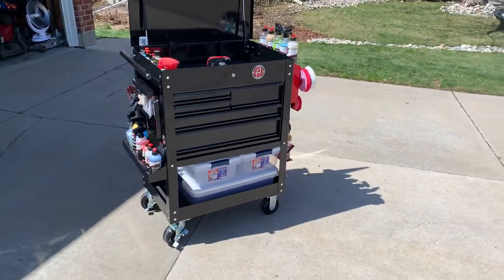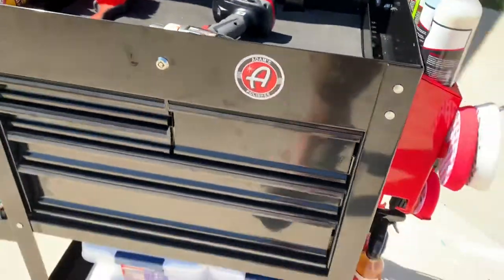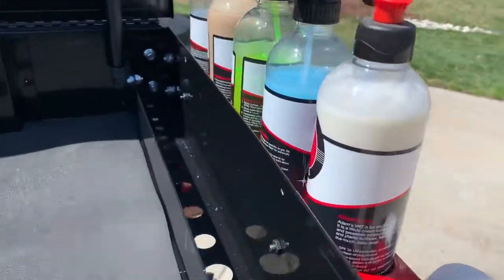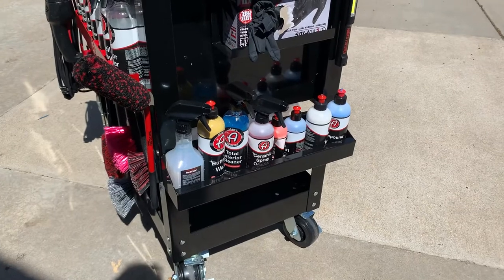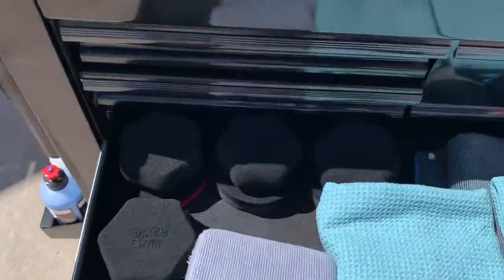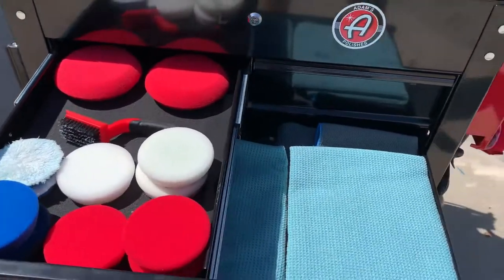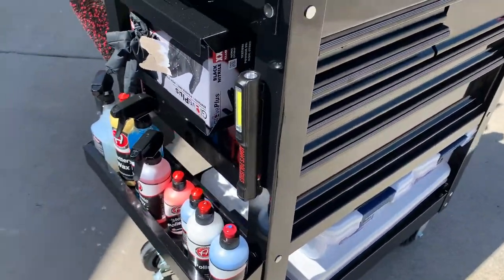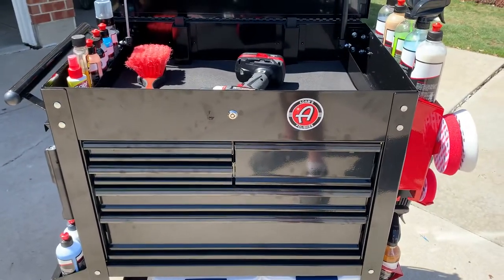My Homemade/Modified Adams Polishes detailing cart.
Started with a US General 5 drawer tool cart from Harbor Freight and modified it into a detailing cart. Includes an Adam's Polishes polishing station, bottle holder, brush mount w/bottle holder, and another standalone polishing holder. Has some plastic bins below for storage of vacuum accessories, wash pads, and a bin for used towels. Holds an assortment of microfiber towels, drying towels, application and polishing pads, cockpit brushes, and more!
I got the toolbox on sale and most of the Adam's stuff at their tent sale for a very nice price, so I built the whole box including all the various mounts and bins for a very reasonable price, and it's incredibly useful and can be moved to the driveway or the garage depending on where I'm working at the time.